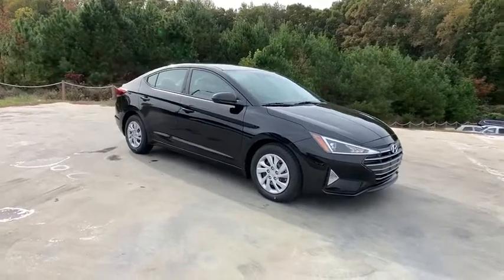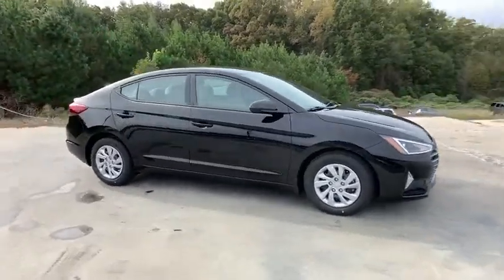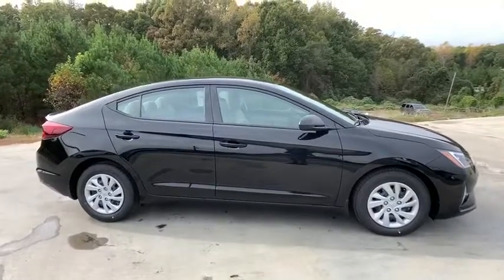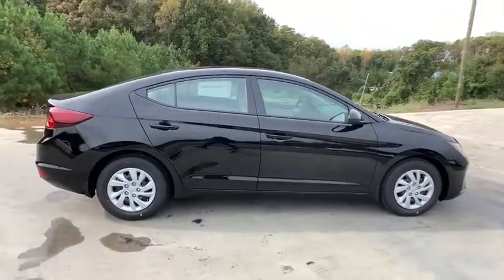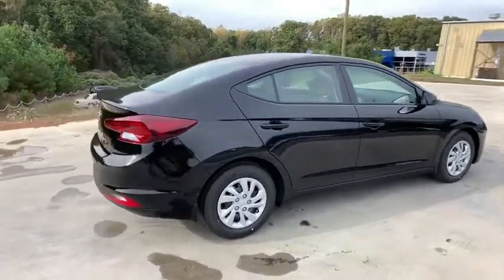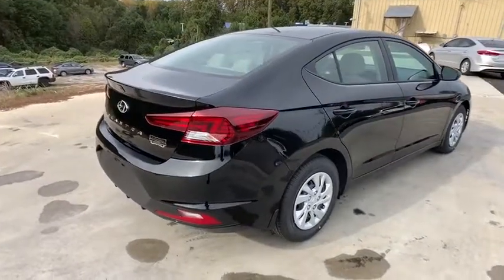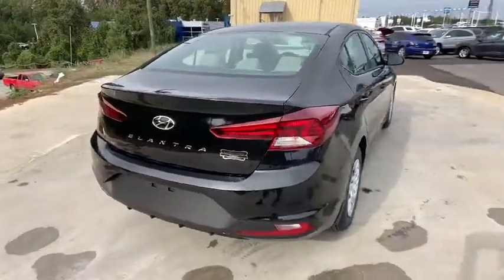2020 Hyundai Elantra Anderson County, Greenville, Clemson, Easley, Lake Hartwell, SC 201038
Phantom Black New 2020 Hyundai Elantra available in Anderson County, South Carolina at Hyundai of Anderson. Servicing the Greenville, Clemson, Easley, Lake Hartwell, SC area.

Phantom Black 2020 Hyundai Elantra SE FWD IVT 2.0L 4-Cylinder DOHC 16V Dealer Maintained, All Routine Maintenance Up to Date, MUST SEE!, Rear Camera, Extended Warranty Available, Hyundai of Anderson Certified, Bluetooth, Dual Zone Climate Control. 30/40 City/Highway MPGbrREAD Hyundai of Anderson has created a VIP department just for our online customers. You can structure your entire deal online, including trade-in & payment options & reserve the vehicle for 72 hours. We can even start your paperwork, saving you even more time. We have valet for purchase delivery & many service scenarios. YOU WILL ALSO ENJOY A COMPLIMENTARY MEMBERSHIP IN OUR LIFETIME REWARDS PROGRAM!!! Join us at Hyundai of Anderson! We value your time with our best pricing, aggressive trade allowances & multiple payment options in 45 minutes or less. Also, with our customer care express quick lube lane, with dedicated advisor and technician, with no appointment necessary!!! 45 minutes or less is our goal with world class service! Most factory rebates and special finance offers cannot be combined. All New Hyundai's come with a 10yr/100,000 mile warranty. Attention Anderson, Belton, Honeapath, Clemson, Piedmont, Hartwell, Greenville, and everywhere in between come check us out! VEHICLES MAY BE SUBJECT TO UNREPAIRED MANUFACTURER RECALLS. Please contact the manufacturer for recall assistance / questions before purchasing or check the NHTSA website for current recall information Pricing does not include state tax or licensing fees. Includes Dealer closing fee of $240.